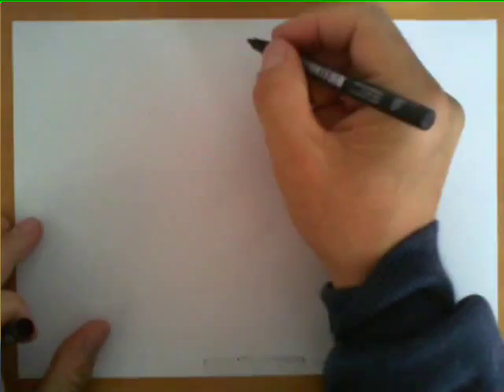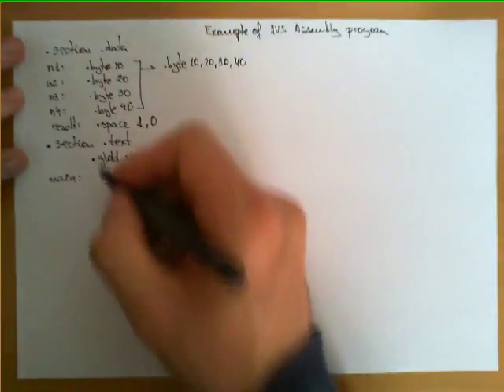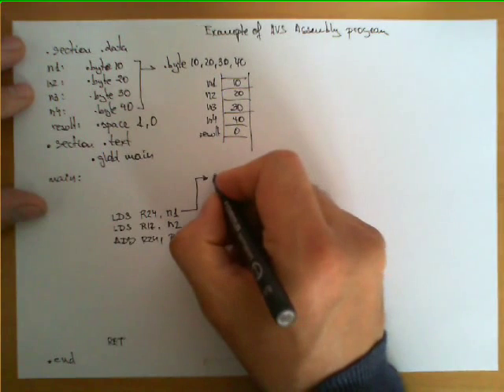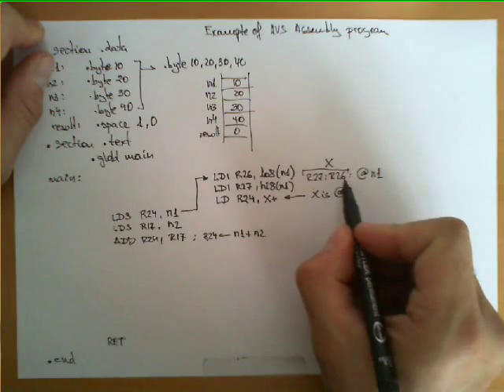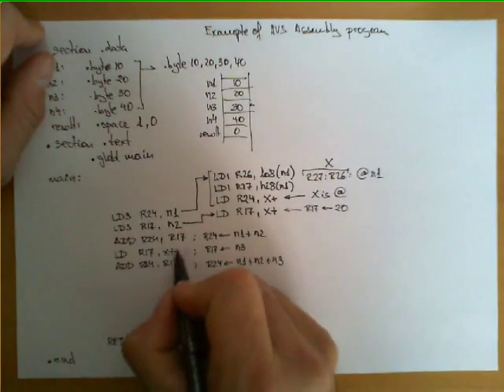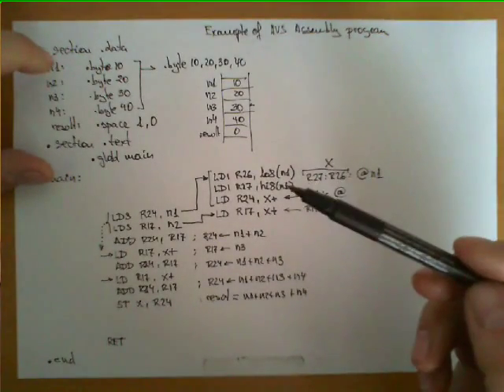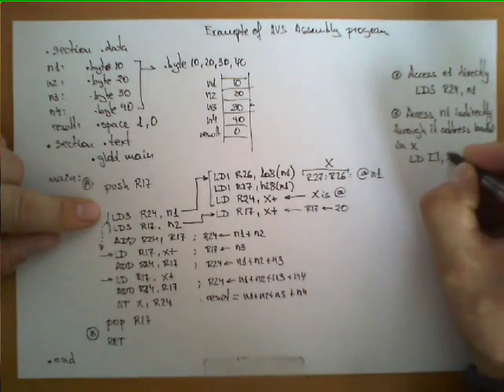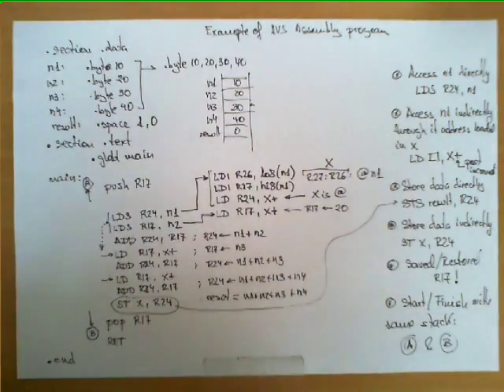Example of an AVR Assembly Program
Step by step description of an AVR assembly program. Four numbers and space for the result in the data section, code to add all four numbers and store the result. Save/restore registers, and use register indirect addressing mode.